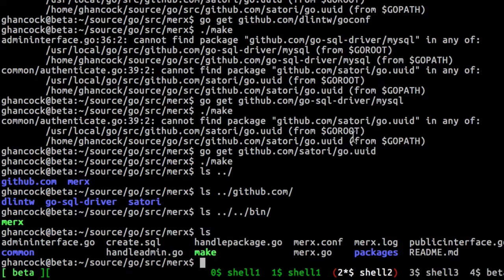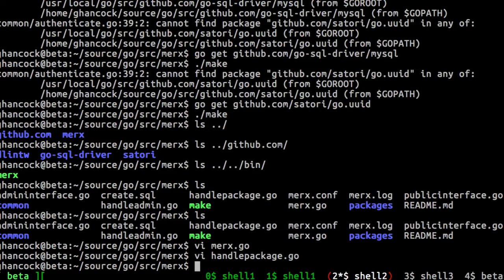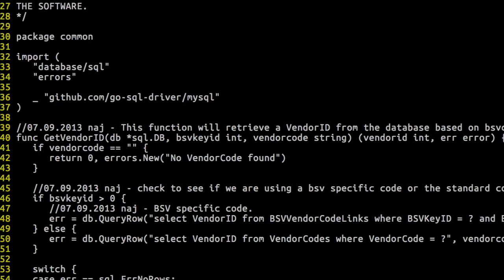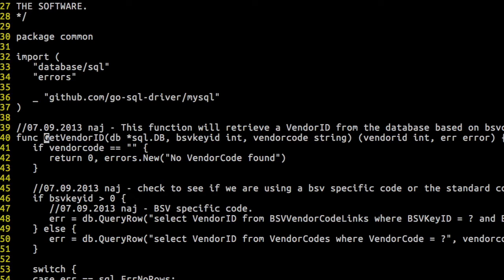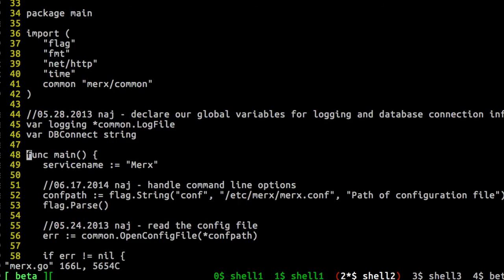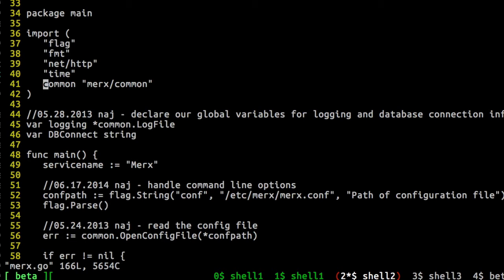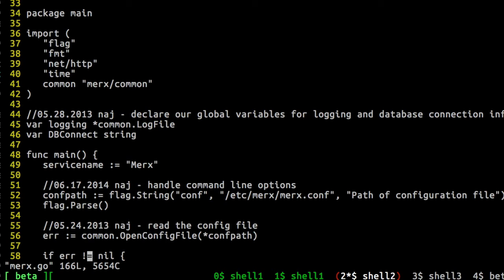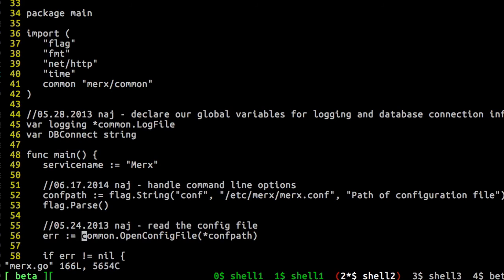Working With Packages in Go (Golang)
This video describes how to work with packages in the GO programming language commonly referred to as golang